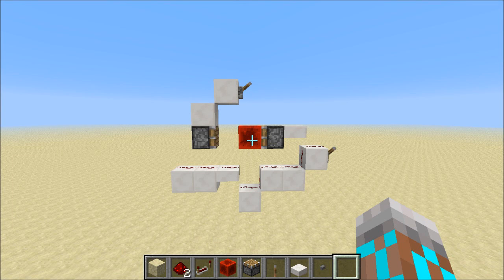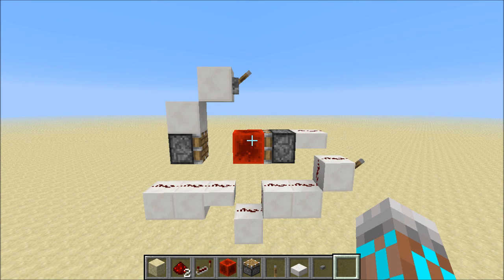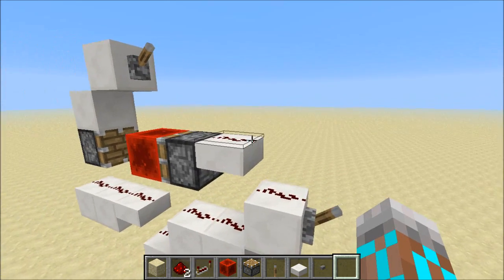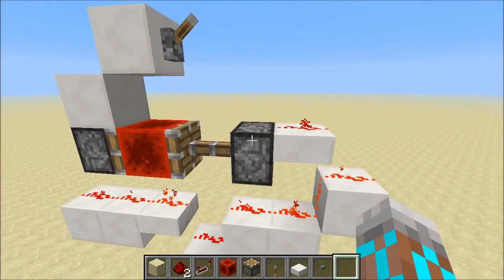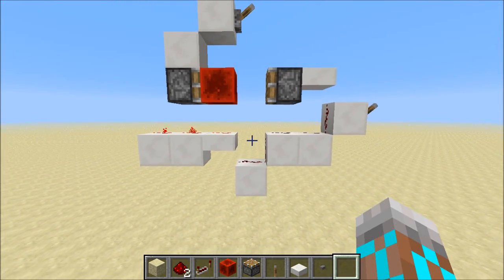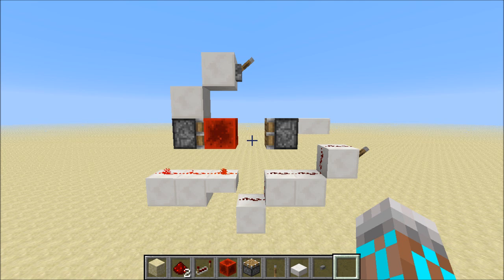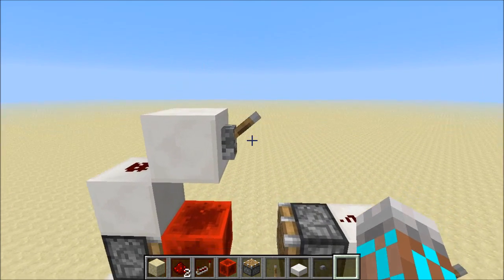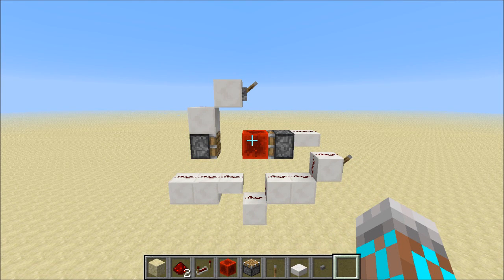Instant SR Latch - 1 Wide, Instant Set and Reset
This video showcases a design for a 1-wide SR Latch.